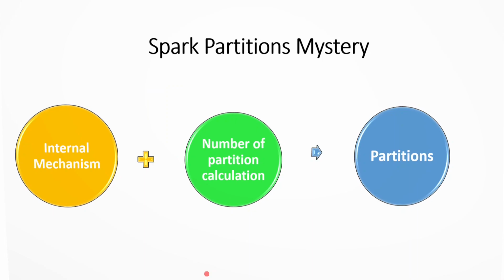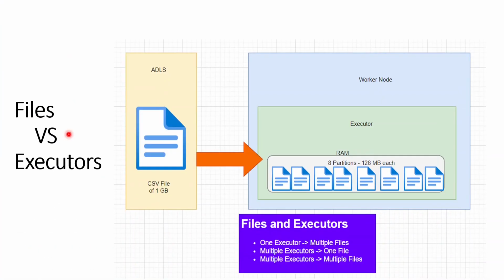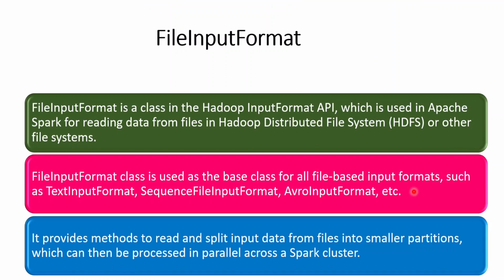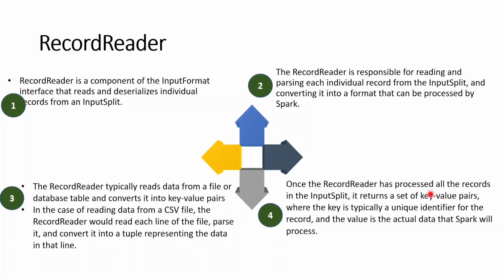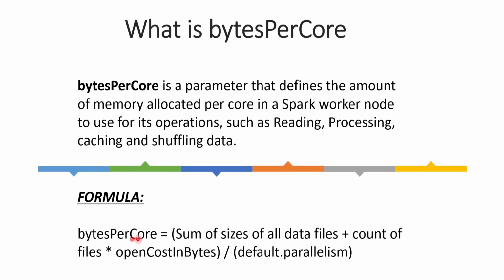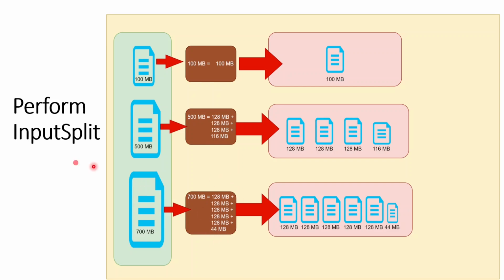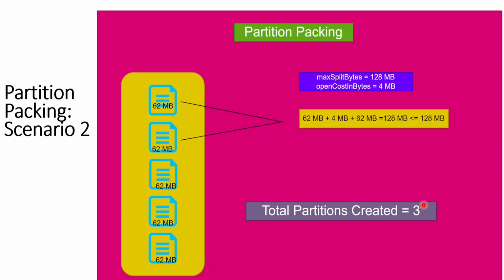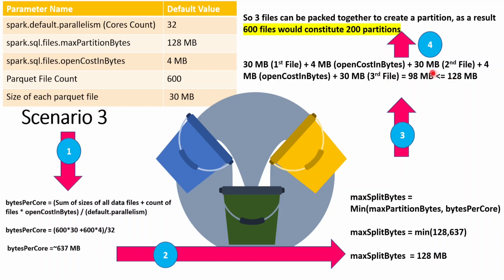100. Databricks | Pyspark | Spark Architecture: Internals of Partition Creation Demystified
Azure Databricks Learning: Spark Architecture: Internals of Partition Creation Demystified

How partitions are created within spark environment out of external storage system? How number of partitions are decided for given set of input files/folders?

Partition is key to any big data platform. It is important for every developer/architect to understand the internal working mechanism of partition creation. But it has always been mystery to understand that internals. I have invested huge amount of time in decoding the entire the process and explained it in easily understandable way in this video.

To get through understanding of this concept, please watch this video